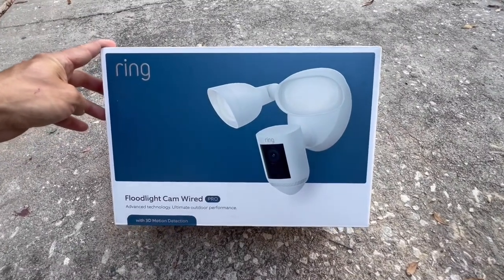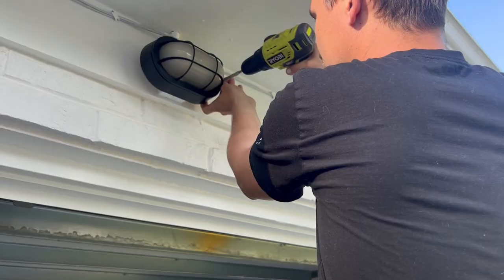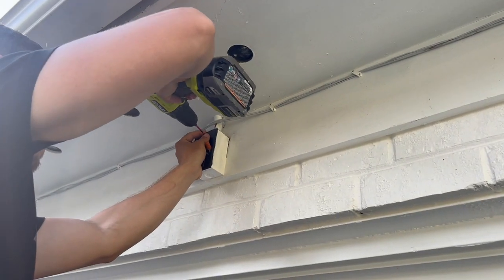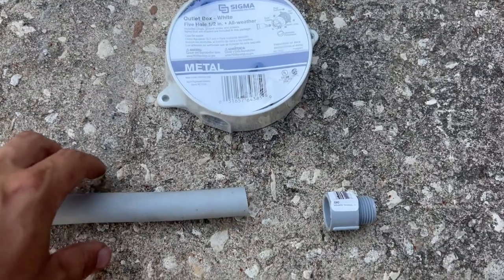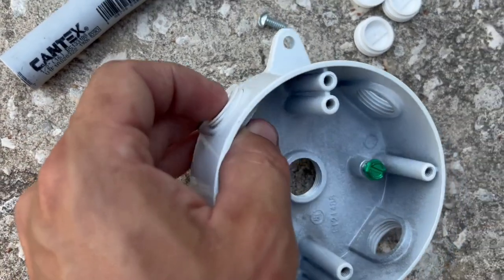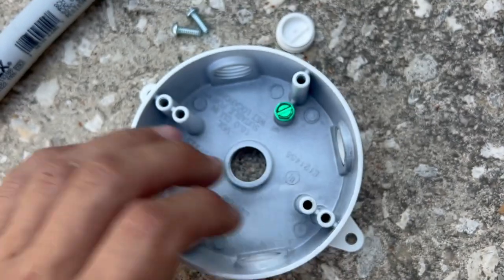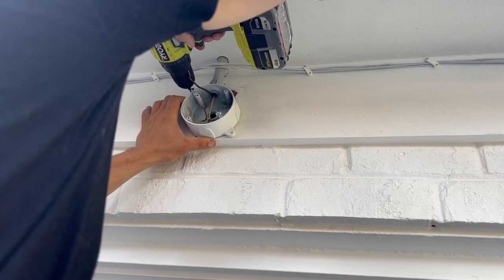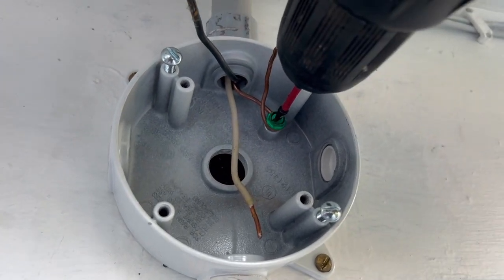How To Replace An Exterior Electrical Box for a Ring Floodlight Cam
Hi everyone,
In this video I will show you how to How To Replace An old Exterior Electrical Box. It is an old square electrical box. I purchased a Ring Floodlight Cam Wired PRO and I need to to have a round electrical box for the install. It is very easy DIY video. Just watch my video and follow the steps and you CAN DO IT too!!!

Products used in this video:

Ring Floodlight Cam Wired PRO
Voltage Tester
Ryobi Drill/Driver
Round Weatherproof Box
1/2 male adapter
1/2inch 25ft Electrical Conduit (Not the one I used)